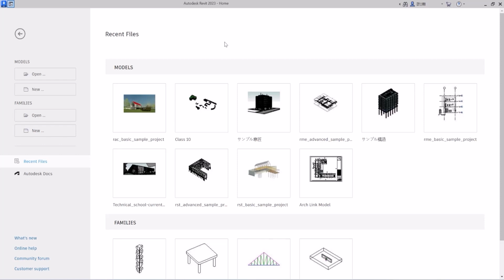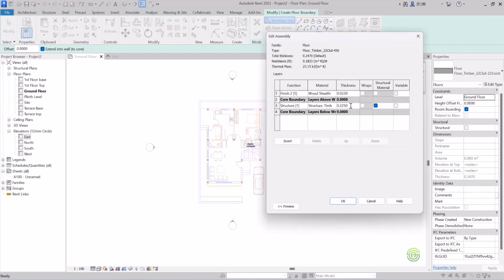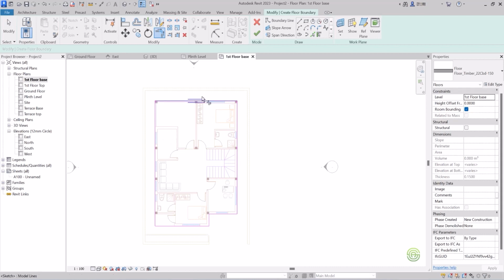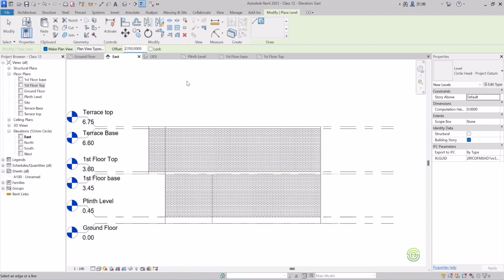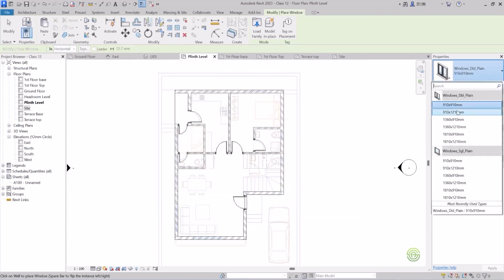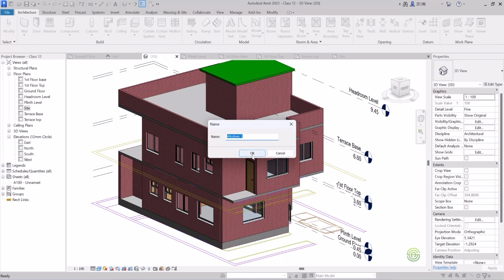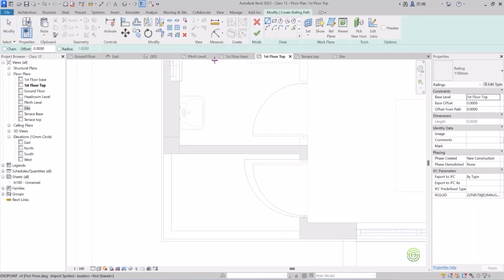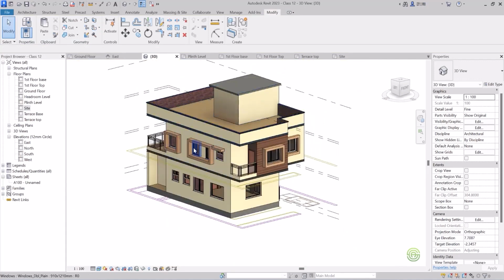Revit Full Tutorial for Beginners | Class 12 - Learn Revit Step-by-Step | Autodesk Revit Training